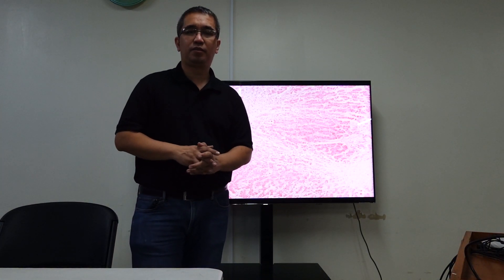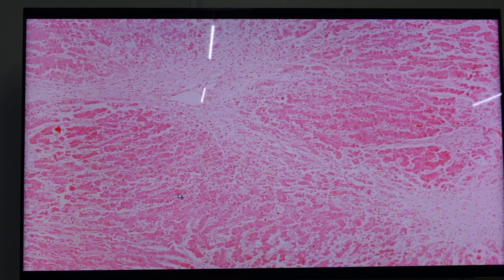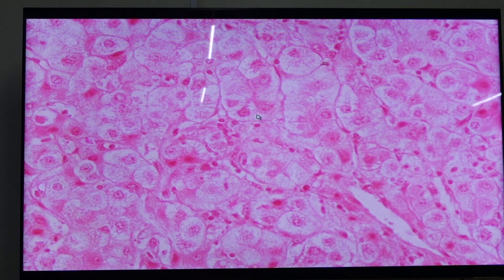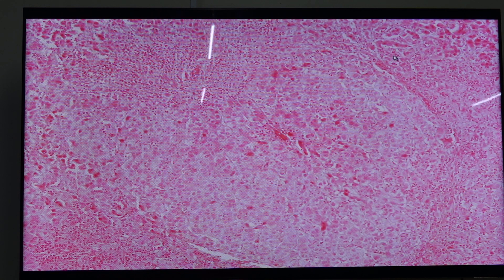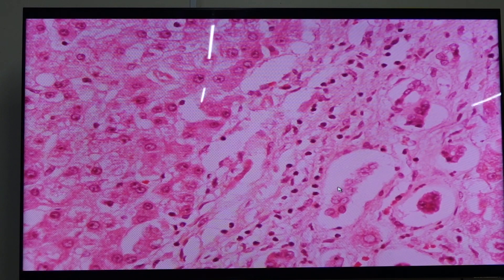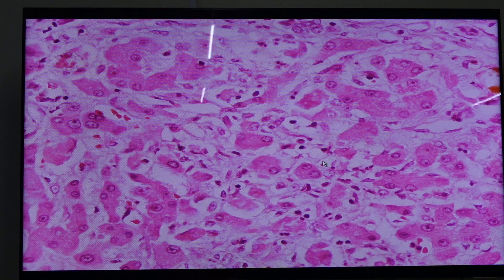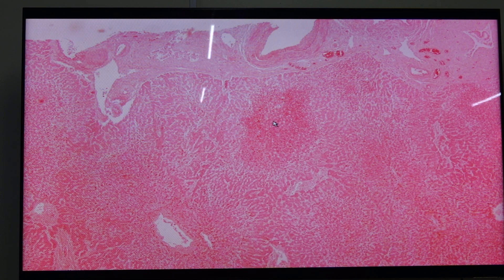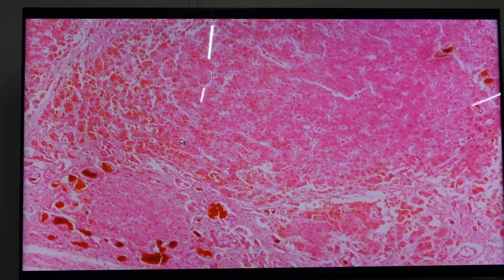liver path part 3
This is instruction covers the following:
7 submassive hepatic necrosis
68 chronic aggressive hepatitis
126 hepatic central hemorrhagic necrosis
34 alcoholic liver disease
183 liver cirrhosis